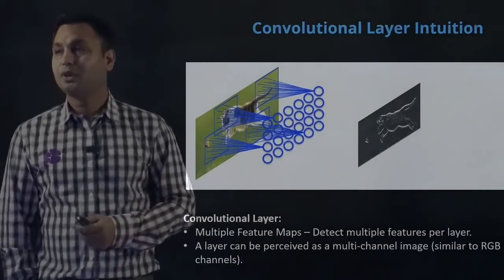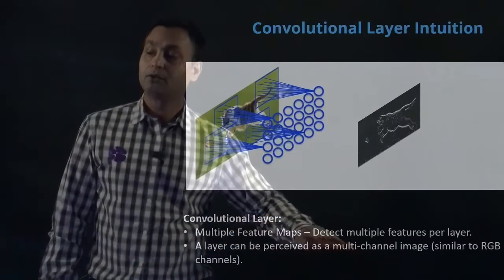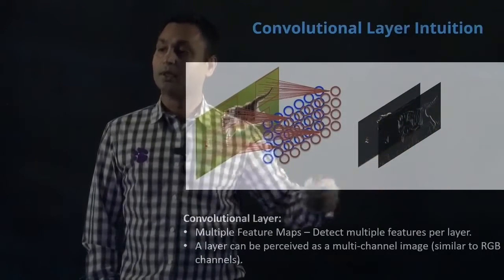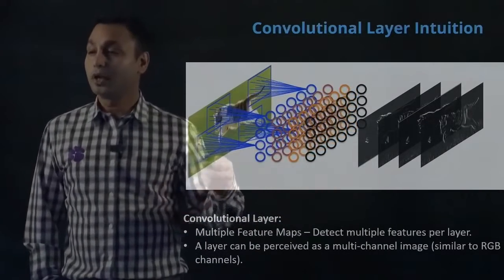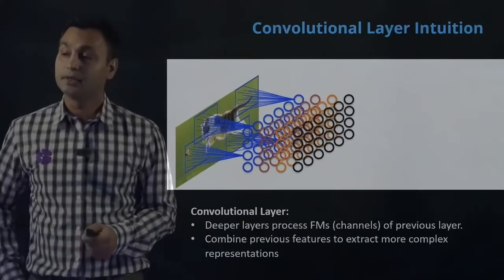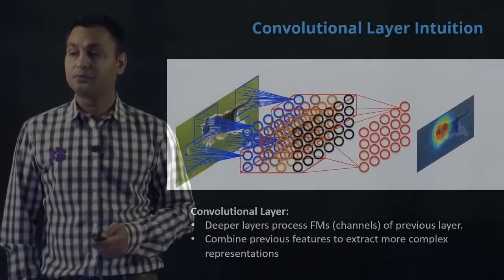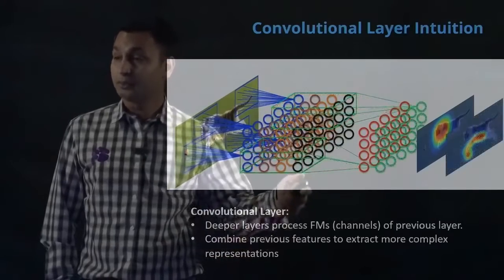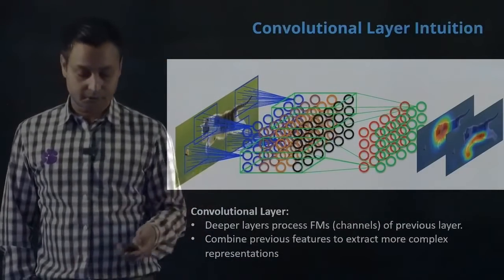Convolutional Neural Networks (CNNs): Convolution Layer Intuition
Convolutional Neural Networks (CNNs) Convolution Layer Intuition, how do convolutional operations leads to high-level feature identification?